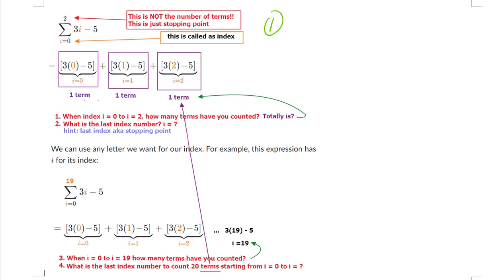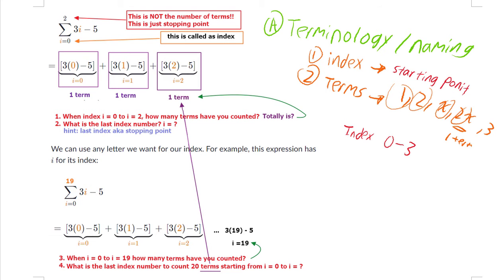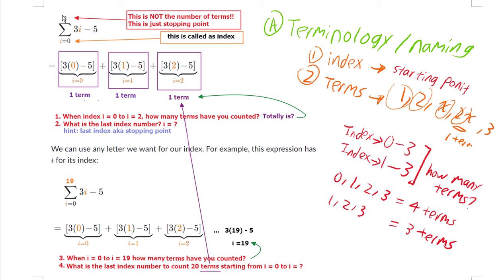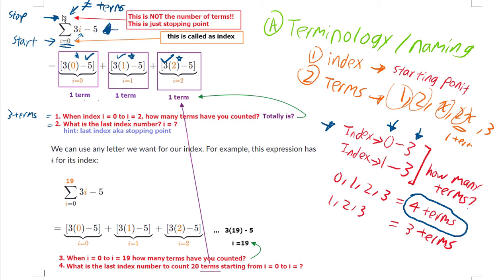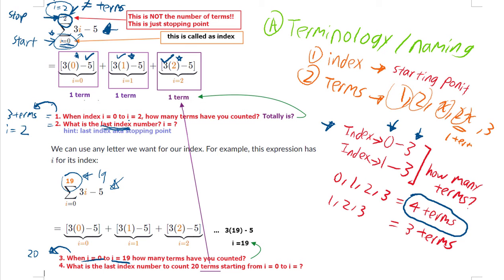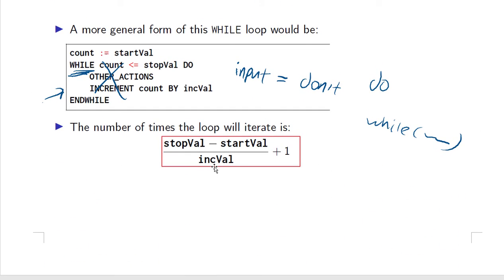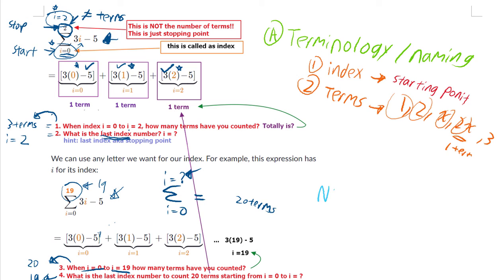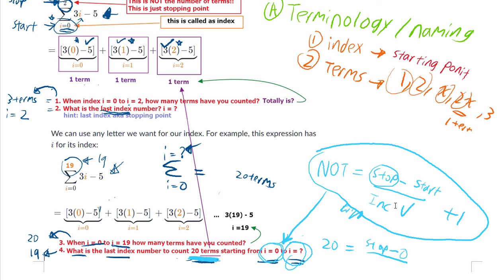What is indexes vs terms and the difference of term and index for iteration and loop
Voice narration available. Most programmer will see this question and they need to apply little mathematic concept for iterate or looping. Learning indexes vs terms and know the difference of term and index. Don't get yourself confused between index and term, rewatch and pause the video when necessary.